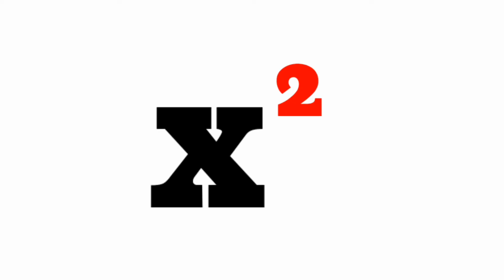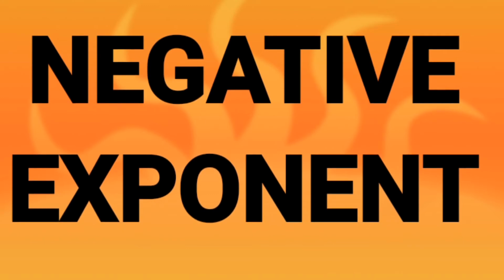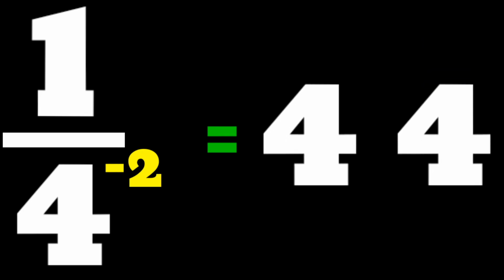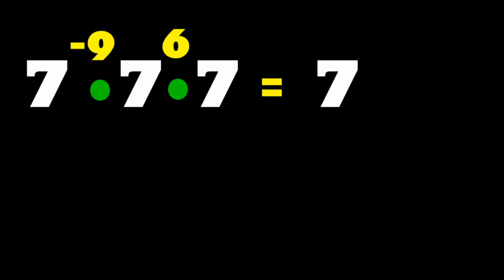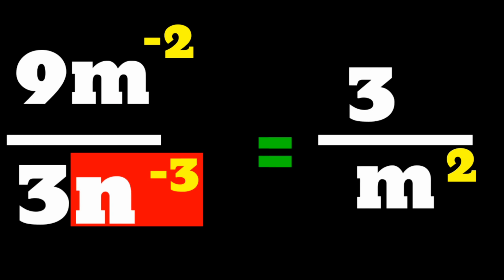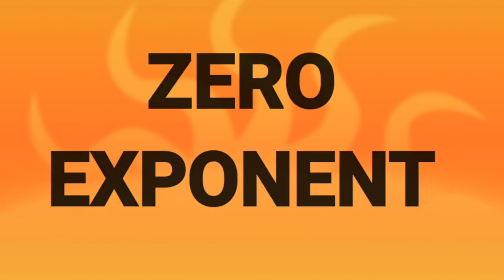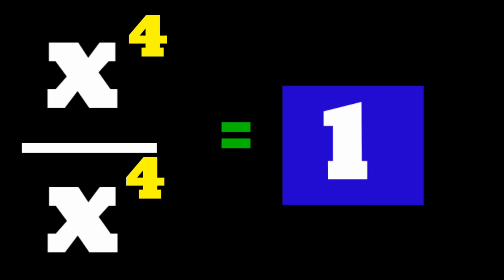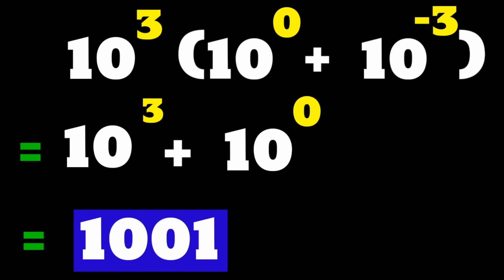Rule of Exponent (Part 1)